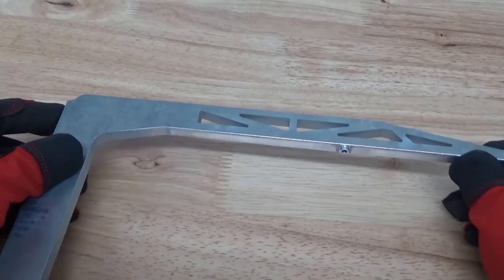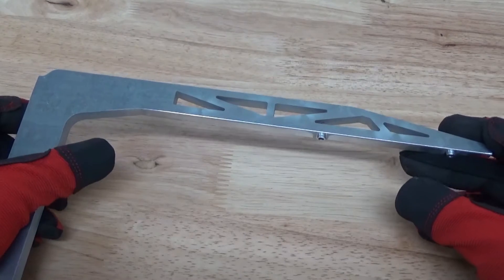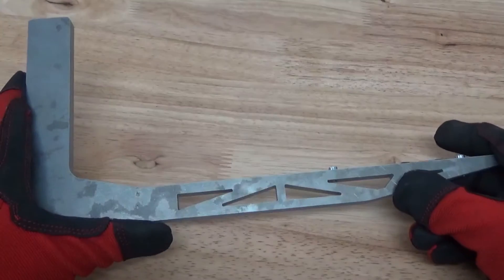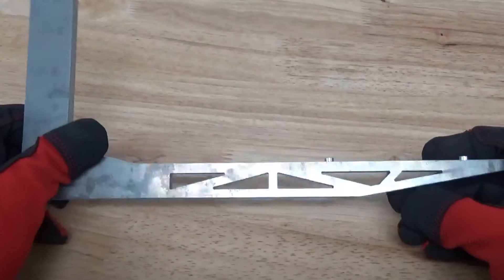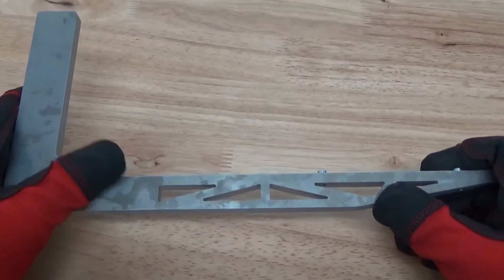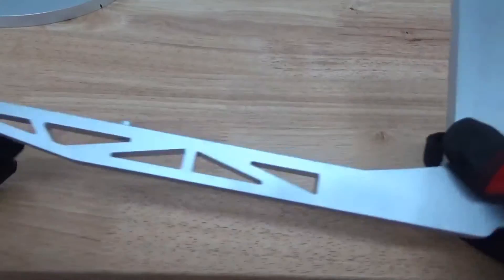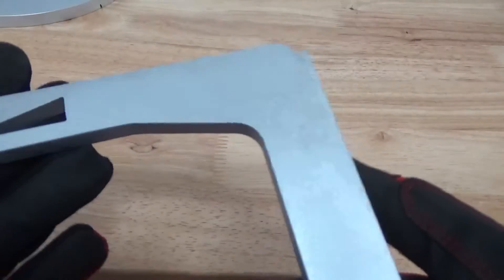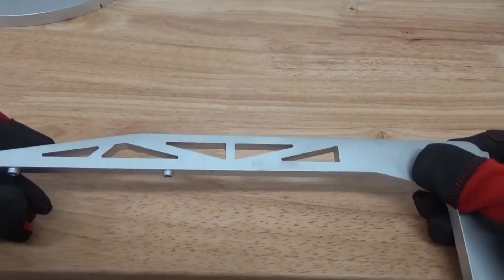Easy Cleanup 6061 CNC Machined Parts- Vapor Honing Technologies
No matter the part size or shape all can benefit from the major benefits of the wet blast process. Wet blasting gives incredible results each and every time with the finest detail. Stepup your surface finishing today with a wet blast system. A few things to note is the decreased impact on the surface due to the cushioning of the abrasive via water. Wet blast machines are easy to setup and use requiring no major training or maintenance with production use. Increase your output and quality today by clicking the link above to learn more.

Financing is available